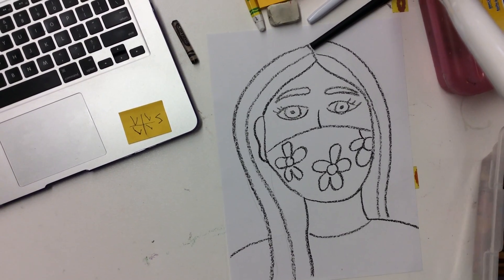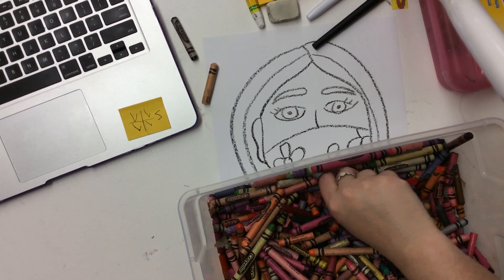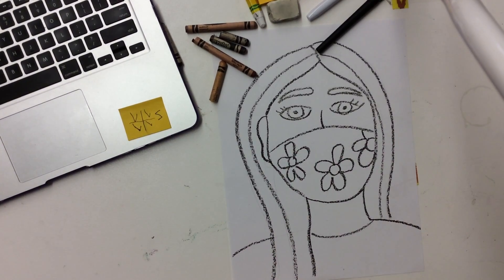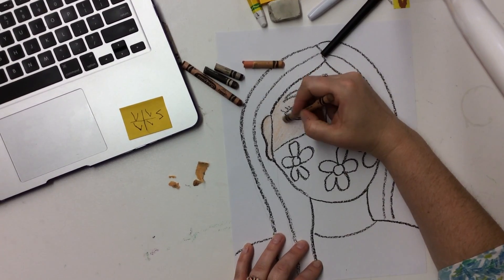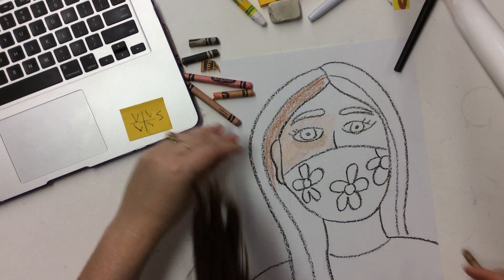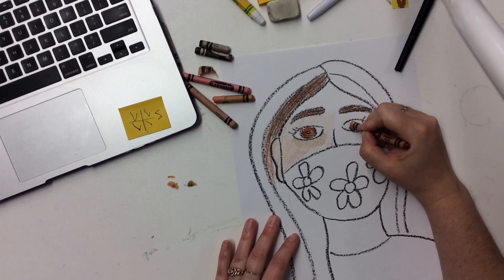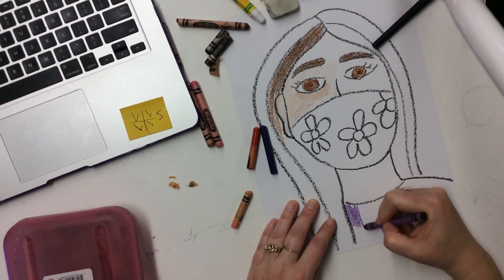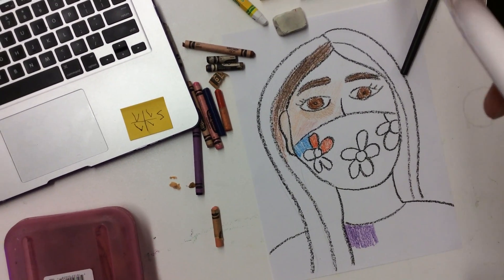Frida Kahlo Self Portrait: Coloring in